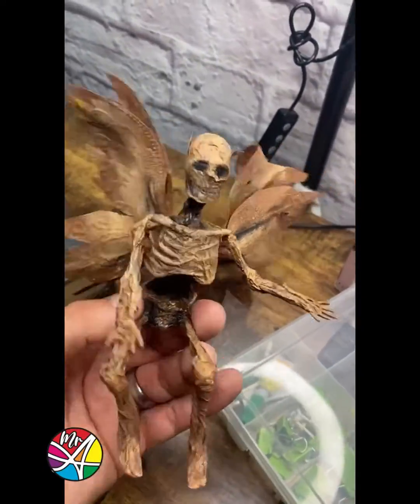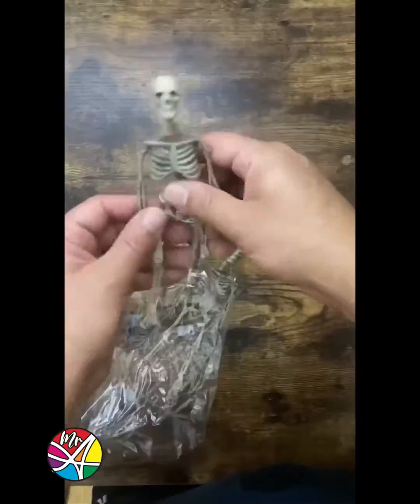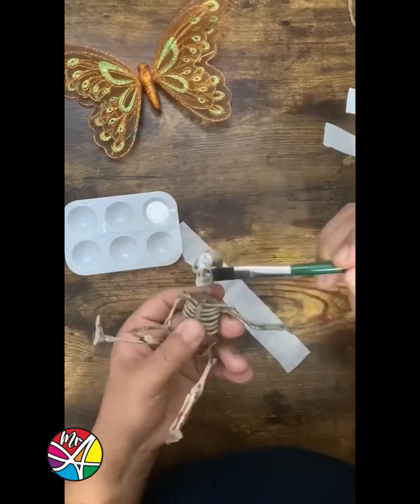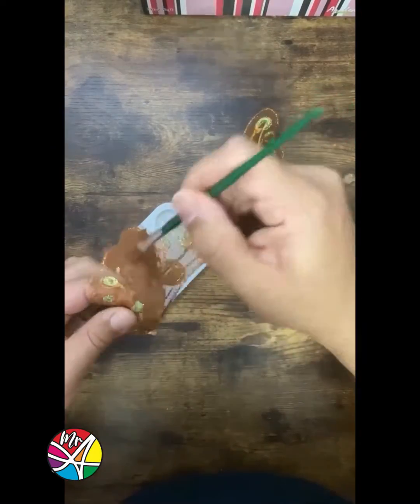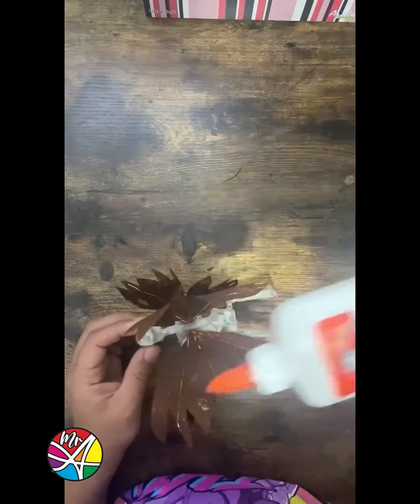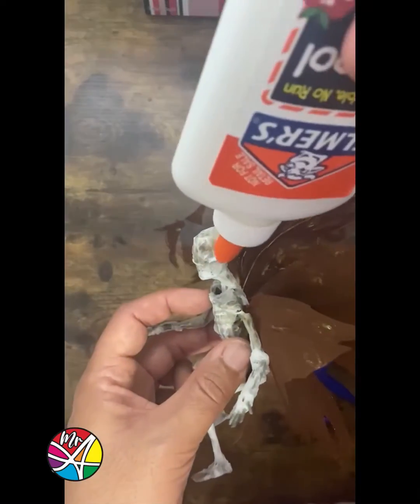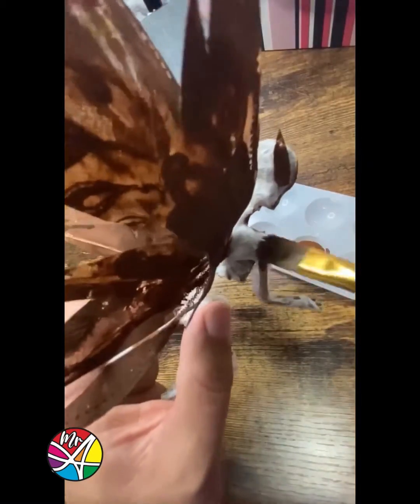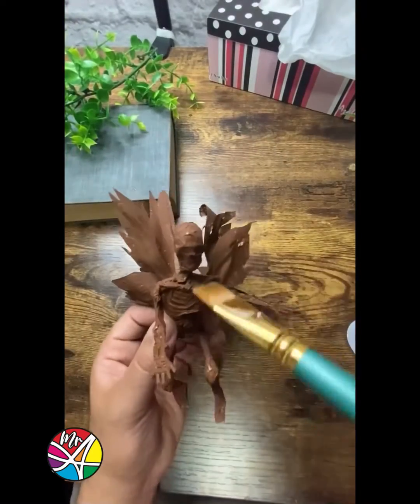How To Make A Dead Fairytale Nymph